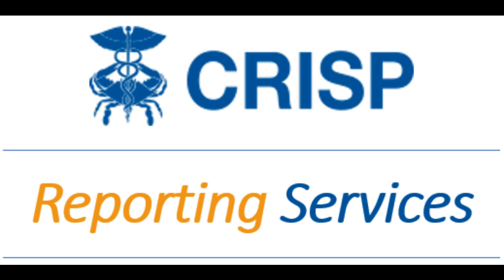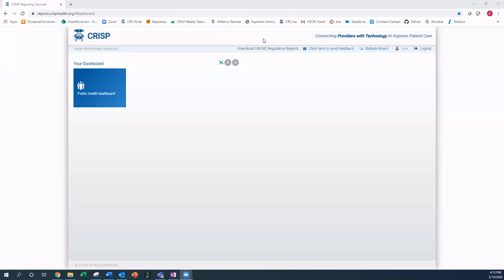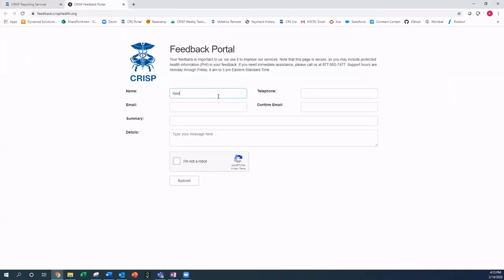CRS - Send Secure Feedback